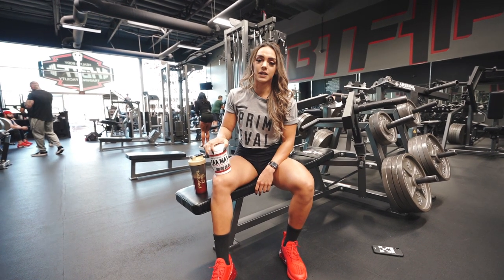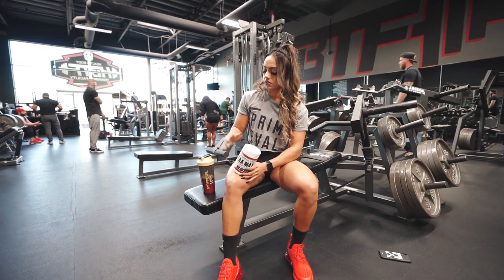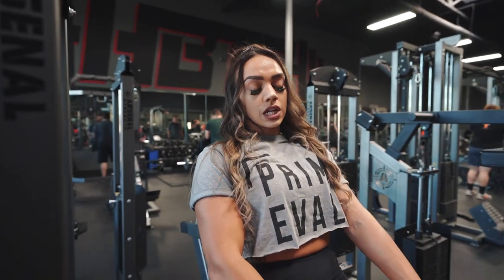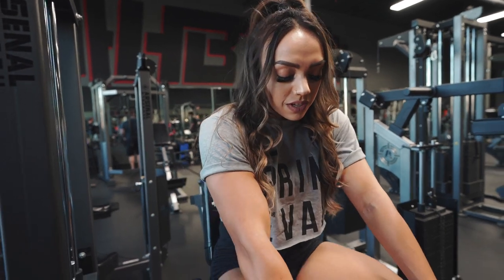The Best Leg Workout with Nadia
Nadia is back with a great Leg Workout. Learn more about what Nadia's Leg Day looks like with this video.